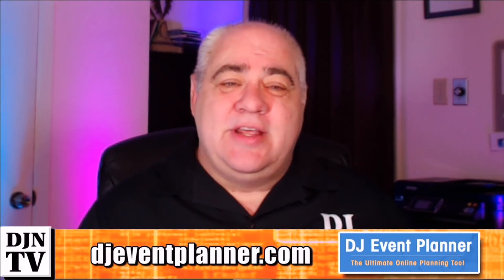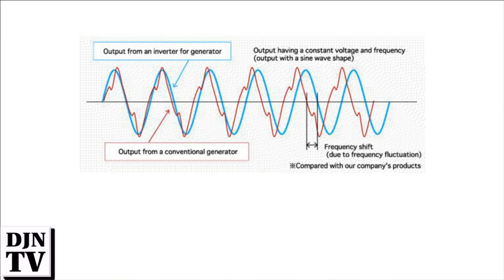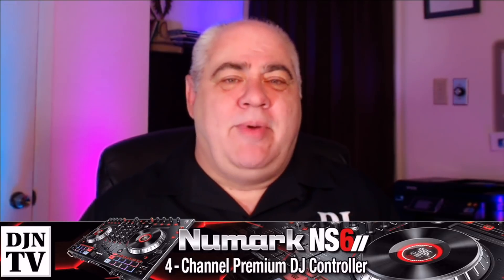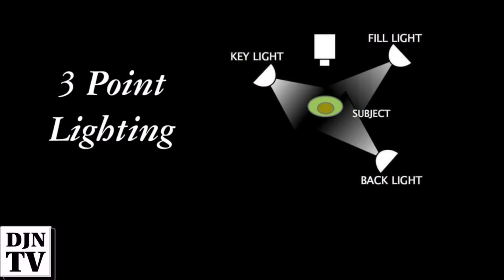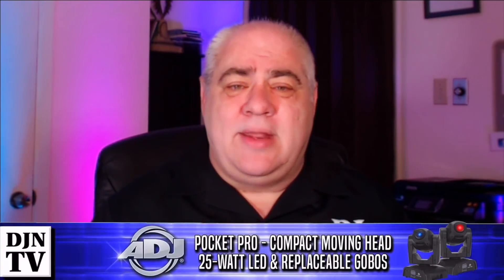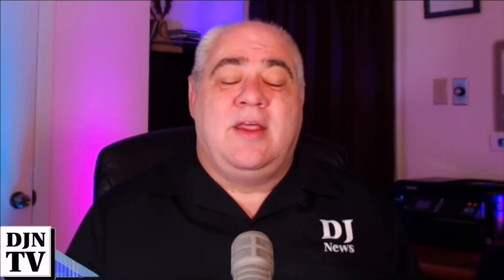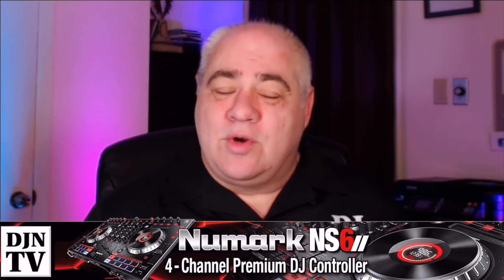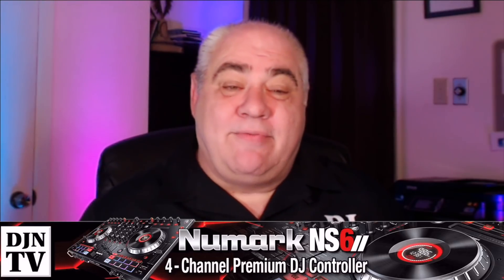You Need Mobile Power | 3 Point Lighting | DJ Etiquette | Sunday With Mike DJNTV Episode 76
On today's show we'll cover utility generators, 3 Point Lighting, DJ Etiquette, and some useful commands on Facebook that you might find handy.

You Need More Power | 3 Point Lighting | Dj Etiquette | Sunday With Mike DJNTV Episode 76